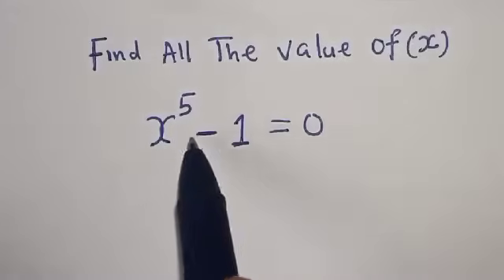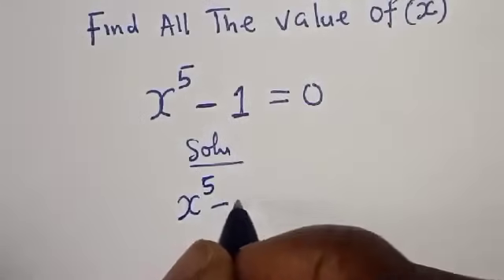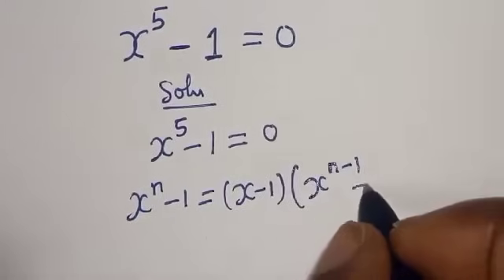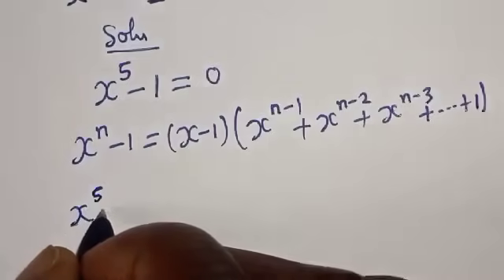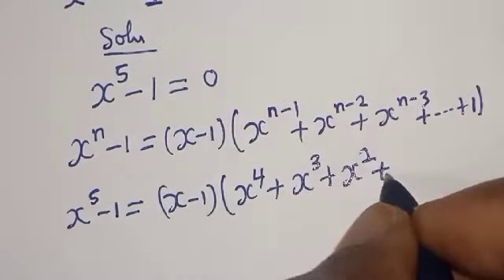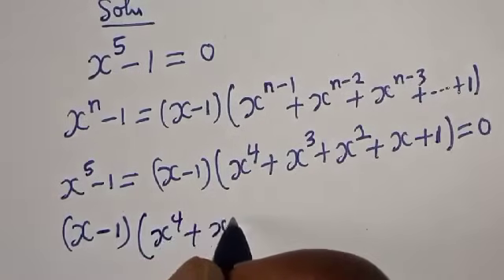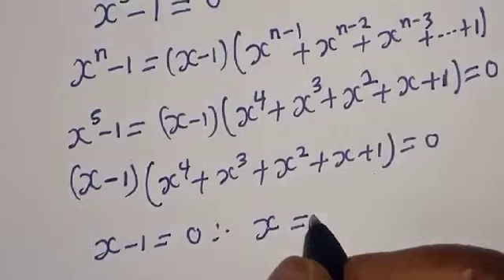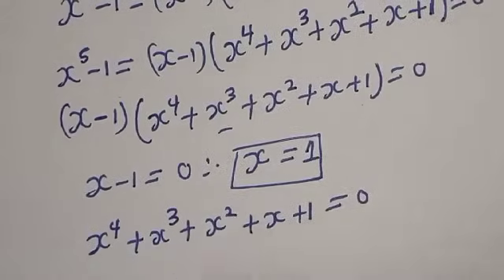Germany | Can You Solve This?? | Math Olympiad